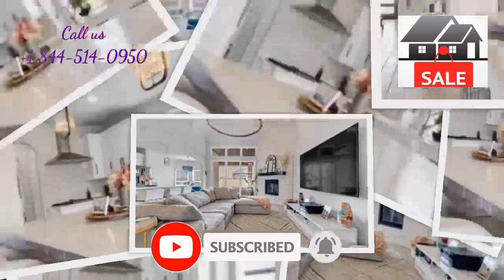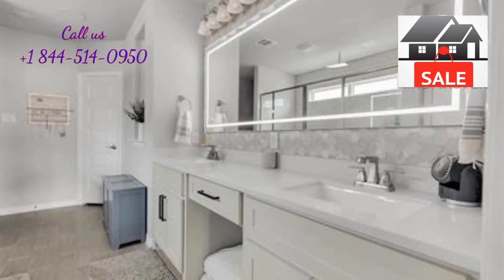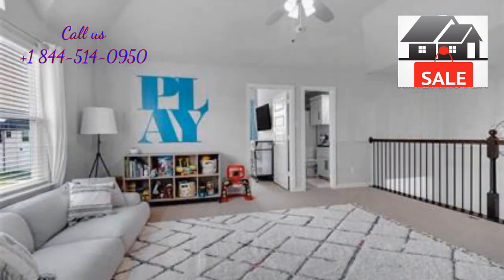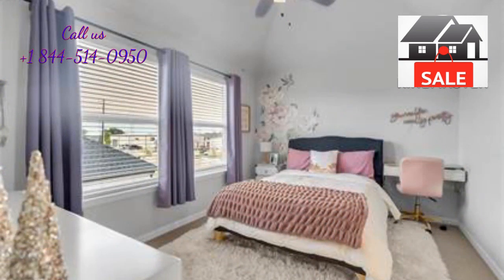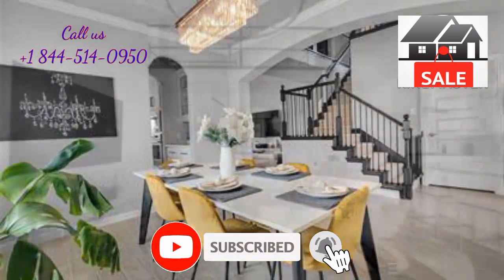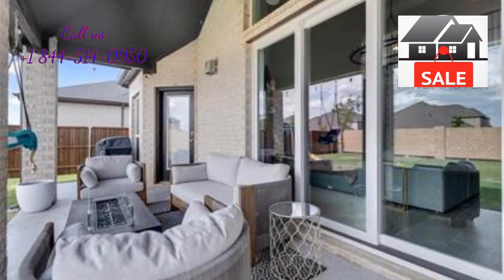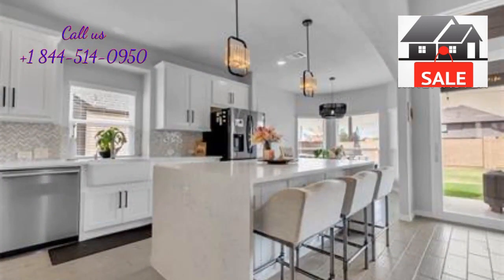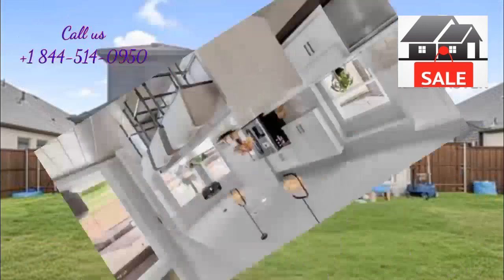Beautiful Modern Luxury Home For Sale in Texas USA | Property Tour | 8766 Kincaid Lane Frisco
Beautiful, modern home For Sale
Community Information For
 8766 Kincaid Lane, Frisco, Denton County, TX, 75034

$769000
Beautiful, modern home on a premium lot in West Frisco! 4 Bedrooms, 3.5 Bathrooms, a study, game room, media room, formal dining and breakfast nook. Upgraded features: Surround sound throughout the home including living room, theater room, backyard patio and primary bathroom. Large RESTORATION HARDWARE light fixture in living room. Gorgeous white California kitchen with waterfall quartz countertops, white cabinets with modern black hardware and butlers pantry leading to formal dining. Board & Batten walls in 3 rooms including the primary bedroom, office, and upstairs bedroom. NO CARPET DOWNSTAIRS! The primary bathroom has a large shower with a rainfall shower head and hotel style LED mirror. Master closet has been upgraded by Closet by Design with drawers and shoe shelves. The living room has beautiful vaulted ceilings and large glass sliders that completely open up to the backyard. Extended patio for entertaining!
Please open the link given in description for more information or call us.

home for sale in texas
houses for sale in texas
texas homes for sale under 200k
home for sale in texas va
home for sale in texas vs california
home for sale in texas vlog
home for sale in texas video
home for sale in texas 27,30
houses for sale in texas 33,40
texas homes for sale under 200k 4
home for sale in texas veterans only
home for sale in texas veterans
texas homes for sale under 300k
tiny homes for sale in texas
homes for sale in waco texas
homes for sale in tyler texas
homes for sale in southlake texas
homes for sale in spring texas
ranch house for sale in texas
ranch homes for sale in texas
home for sale in texas qatar
home for sale in texas queens
homes for sale in woodlands texas
luxury home for sale in texas
house for sale in texas usa
home for sale in texas 4k
home for sale in texas 90s
home for sale in texas 8k
home for sale in texas 80s
home for sale in texas 70s
home for sale in texas 60 minutes
home for sale in texas 500
home for sale in texas 55+ communities
home for sale in texas 300
home for sale in texas xc
texas homes for sale 2022
zillow homes for sale in texas
home for sale in texas yesterday
home for sale in texas youtube
home for sale in texas xpress
home for sale in texas xcaret
home for sale in texas xl
home for sale in texas quizlet
home for sale in texas oklahoma
new homes for sale in texas
new house for sale in texas
homes for sale in corpus christi texas
homes for sale in houston texas
homes for sale in galveston texas
homes for sale in fort worth texas
homes for sale in frisco texas
homes for sale in fredericksburg texas
homes for sale in el paso texas
cheap homes for sale in texas
home for sale in austin texas
new homes for sale in houston texas
house for sale in tx
house for sale in texas
barndominium homes for sale in texas
homes for sale in baytown texas
new homes for sale in austin texas
homes for sale in san antonio texas
home for sale in dallas texas
homes for sale in humble texas
home for sale in dallas tx
luxury homes for sale in houston texas
homes for sale in lubbock texas
home for sale in texas owner finance
home for sale in texas on craigslist
mobile homes for sale in texas
homes for sale in midland texas
lake homes for sale in texas
homes for sale in sugar land texas
homes for sale in katy texas
home for sale in texas on wheels
home for sale in texas 2022
home for sale in texas jamaica
home for sale in texas john deere dealers
home for sale in texas john deere
home for sale in texas john evans
homes for sale in irving texas
home for sale in texas 911
home for sale in tx
zillow san antonio
homes for sale san antonio
austin texas homes for sale
houses for sale in houston tx
houses for sale san antonio
houses for sale houston
homes for sale in houston tx
houses for sale in dallas tx
texas realestate
zillow el paso
homes for sale el paso tx
houses for sale in el paso tx
houston homes for sale
homes for sale san antonio tx
houses for sale in san antonio tx
homes for sale in dallas tx
houses for sale in austin tx
zillow austin tx
dallas homes for sale
zillow san antonio tx
austin homes for sale
houses for sale dallas
homes for sale in frisco tx
homes for sale tyler tx
homes for sale in katy tx